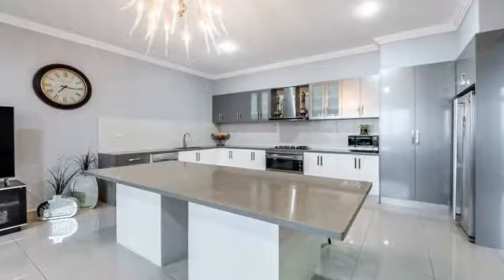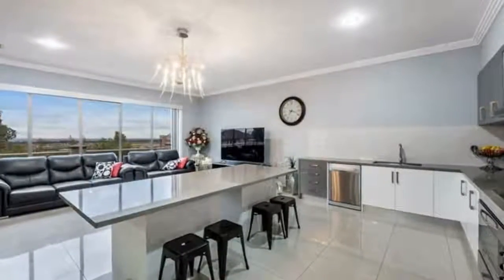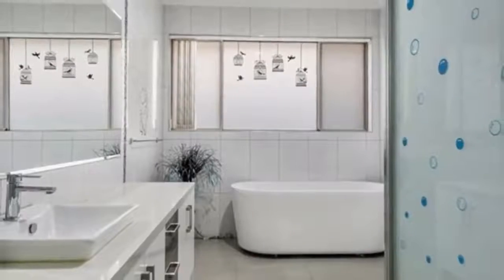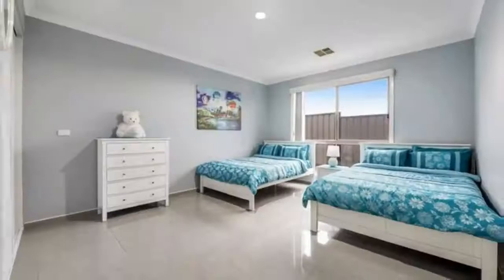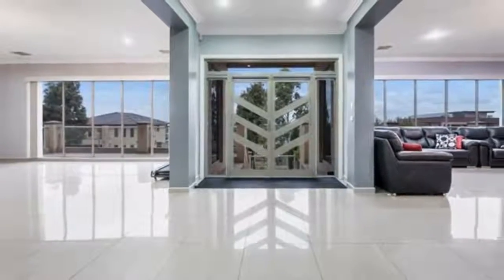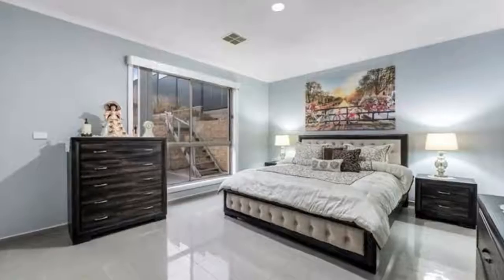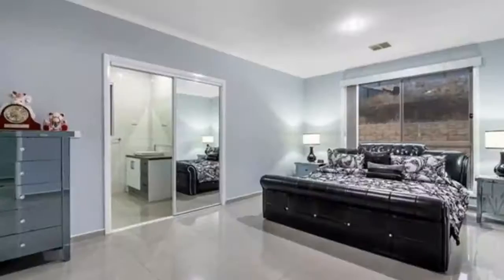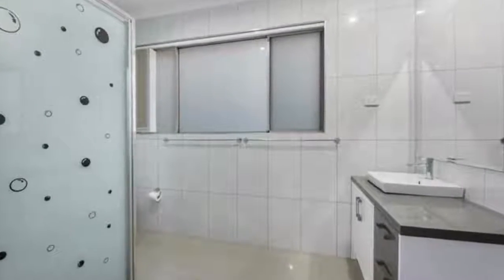4 Hawkstowe Crescent Greenvale, Victoria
Live Like a KING! - This luxury home boasts with beauty and spectacular views.
Set on approx. 834m2 of land.

Offering:
 4 large bedrooms
 Main bedroom with ensuite and WIR
 Large formal lounge
 Stunning large kitchen with SST Appliances and open plan living
 large main bathroom
 Double Garage
 Porcelain tiles
 High ceilings
 Ducted heating
 Cooling
 Vacuum system

breath taking city views from the balcony is what makes this home a must see.

Dont Miss Out! Call today to book an inspection.